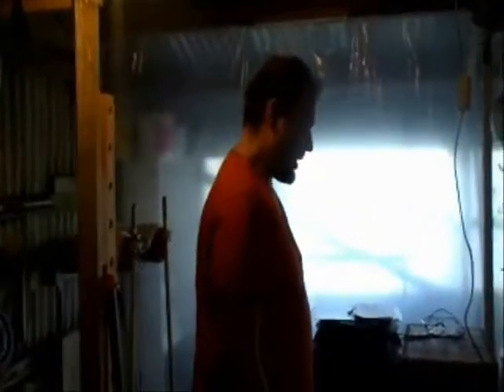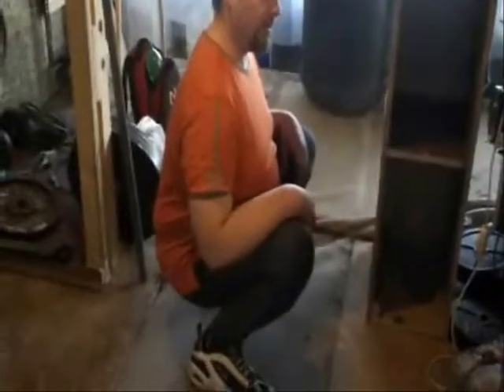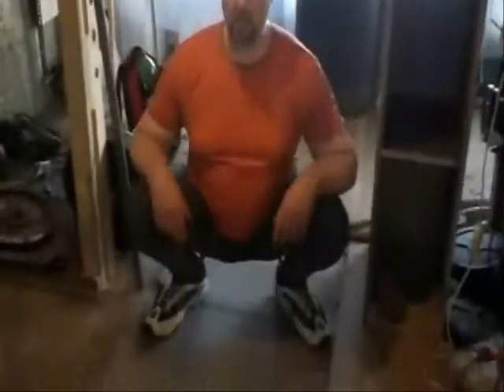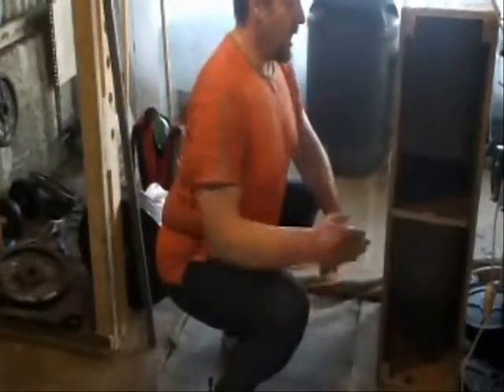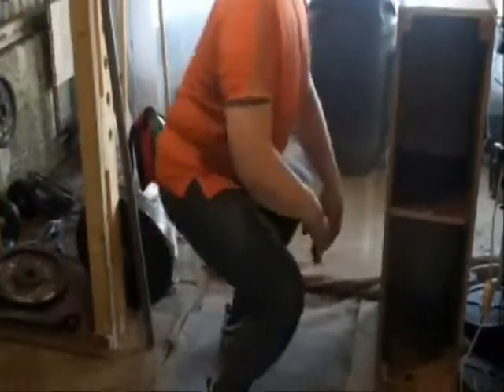Squat Basics - Part 1 - ULTRAfitnessTraining com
In this series of videos, Shaun Brassfield-Thorpe of ULTRAfitnessTraining.com explains the mechanics of basic squat technique.

In part 1, Shaun explains the difference between A2G, Full-Range / Parallel, Near Parallel and Partial Range Squats. Shaun highlights correct heel and knee positions and the importance of good squatting posture.